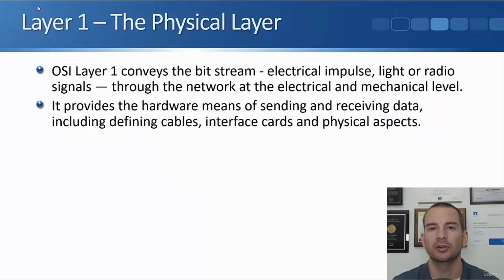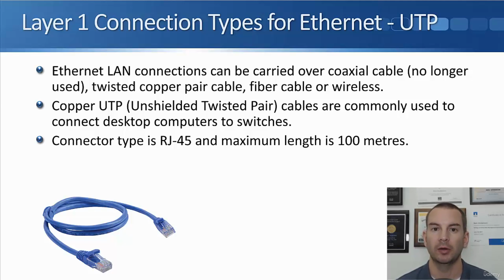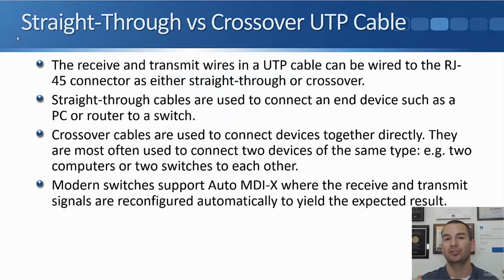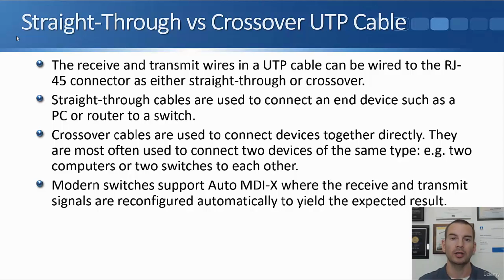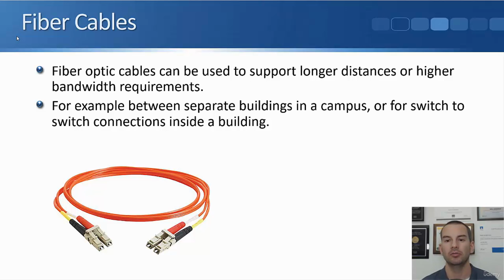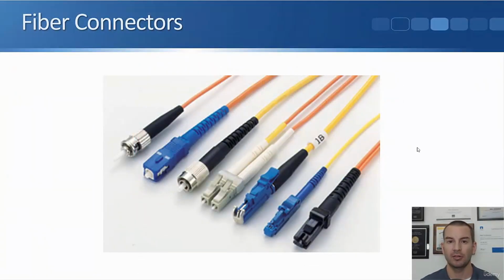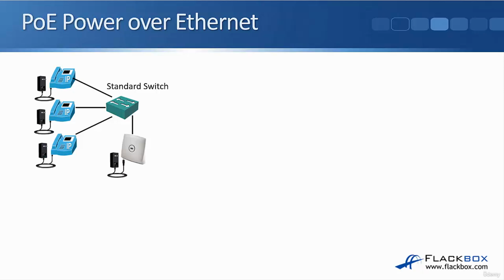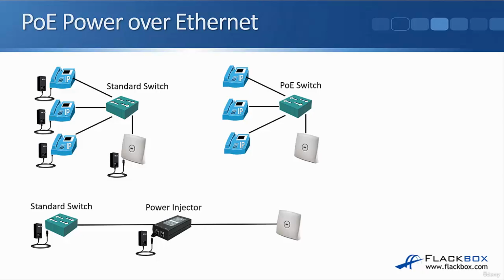060 Ethernet Connection Media